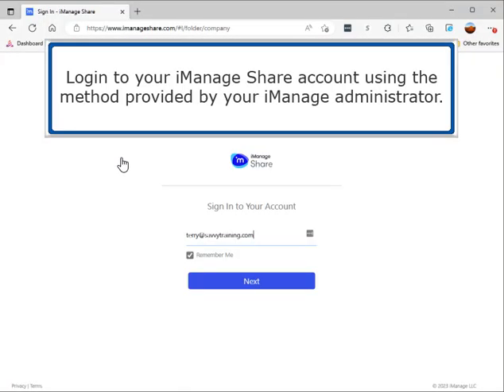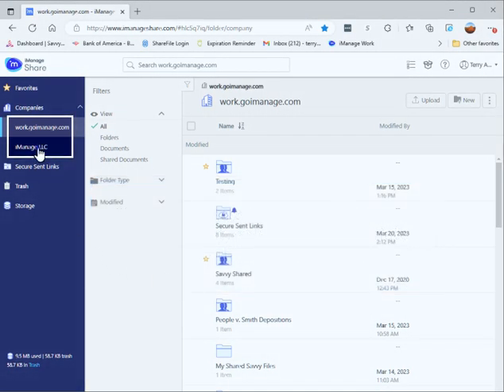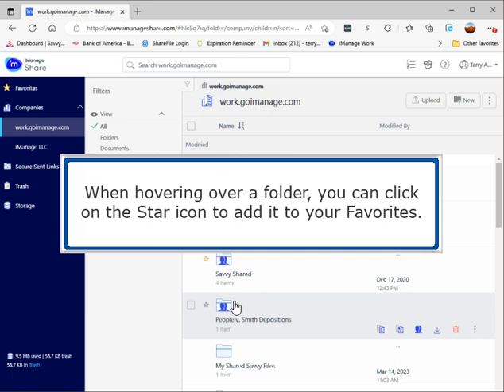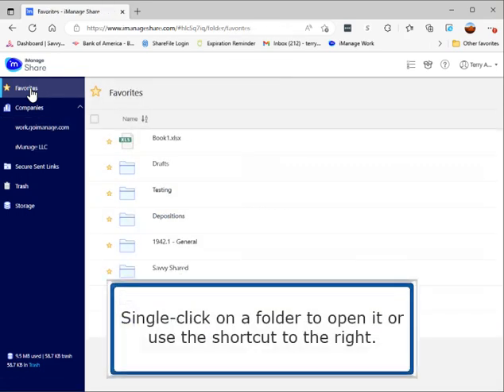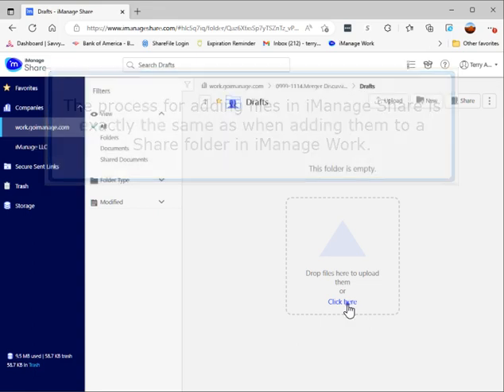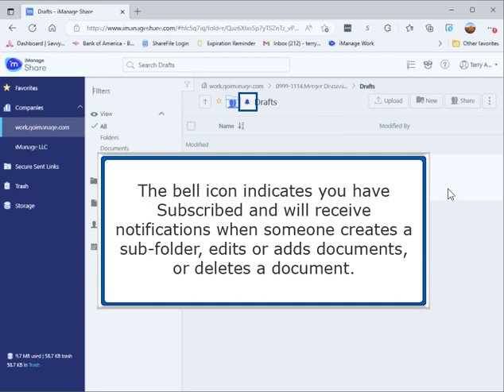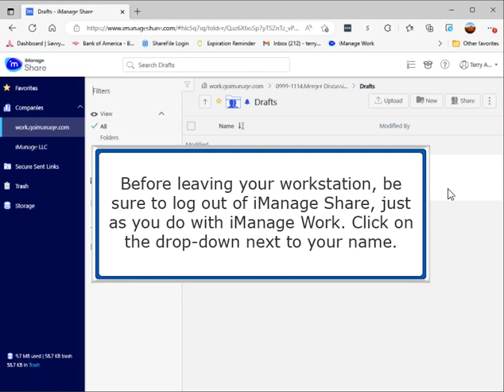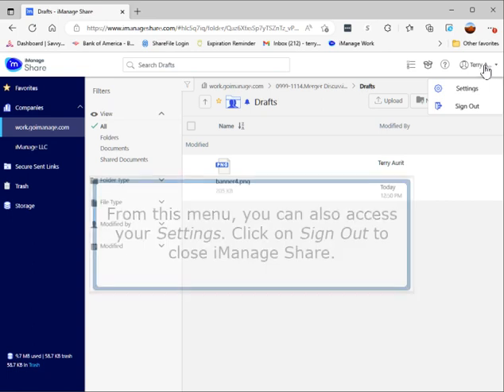iManage Work 10: iManage Share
At the conclusion of this course, you will know how to navigate the iManage Share add-in.

For more training videos like this, visit Savvy Training & Consulting. We also offer regular webinars on everything from Microsoft products to Adobe to soft skills. Check out our past and upcoming webinars And if you need training content for law firms, consider the SavvySMART Content Library